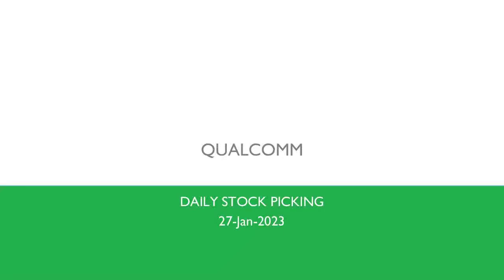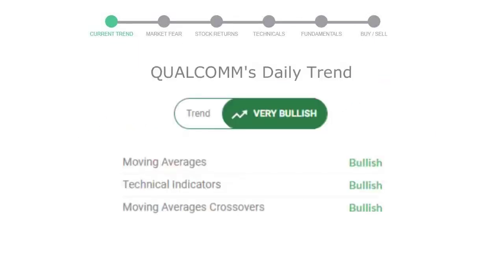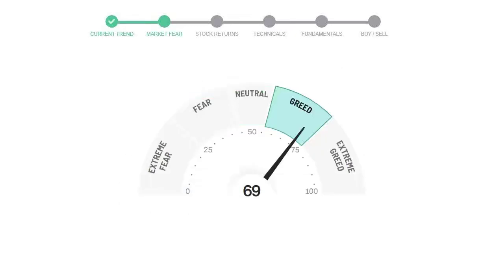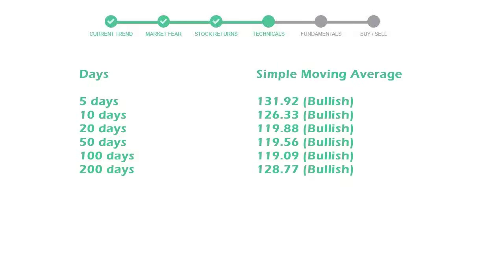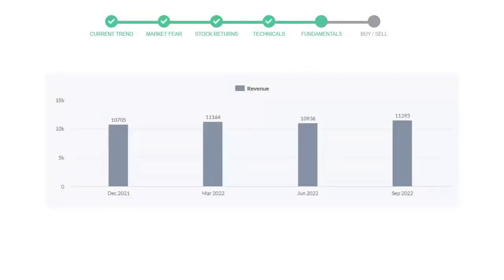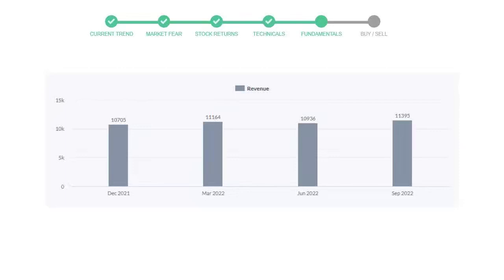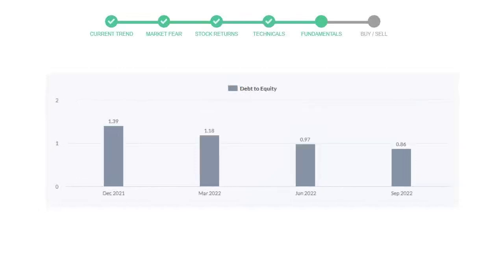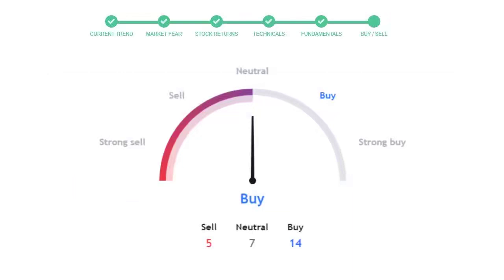QUALCOMM Stock Analysis Today 27-Jan-2023 | QCOM Technical and Fundamental Analysis NYSE NASDAQ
This video will educate you through the technical and fundament analysis of the stock QUALCOMM. We will look at thre revenue of last 4 quarters of the company QUALCOMM. We will also see the net profits and debt to equity ratio in the recent quarters. We will check QUALCOMM technical analysis and check how is QUALCOMM performing in the current market.